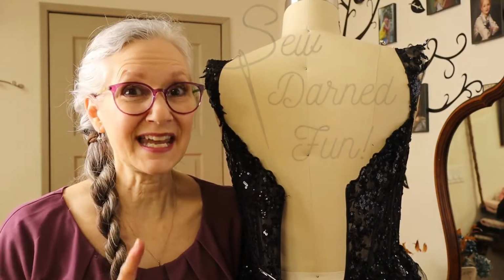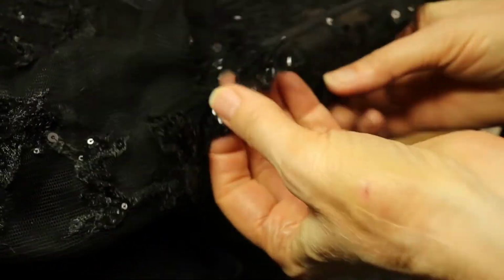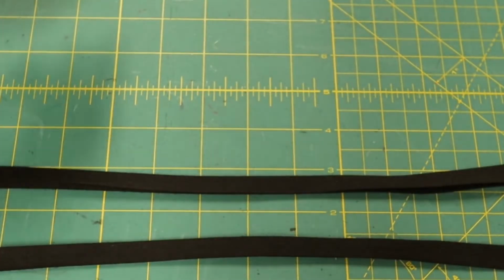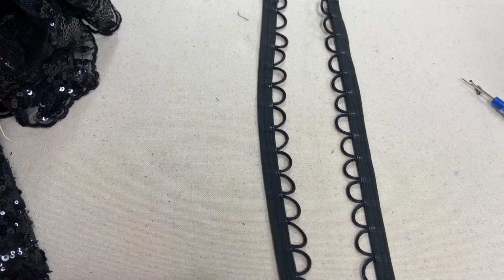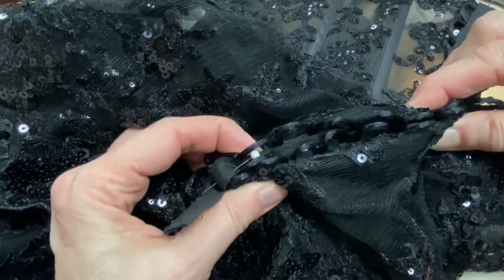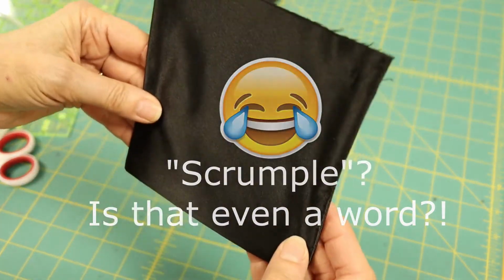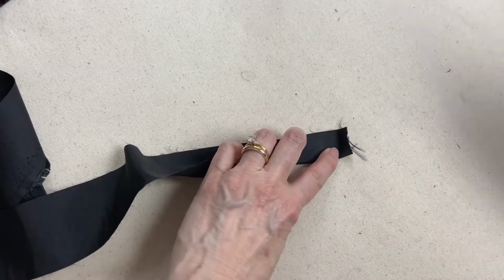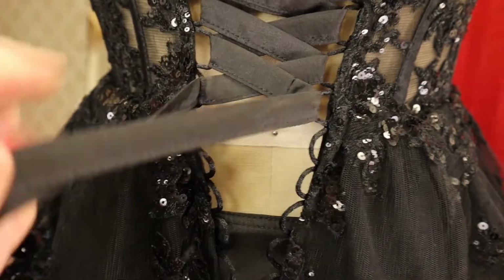LEARN HOW TO CREATE A PERFECT CORSET LACE-UP: DETAILED Step-by-Step Tutorial with my SECRETS!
If you have a dress that won't zip up in the back, a corset lace-up treatment just might be the answer. I'll let you in on a 'seamstress's secret' and we will take a DEEP DIVE into how I create 'Loops and Laces'.  Though I take you through all the prep work on the back of the dress (it needed a tuck taken into the back waist), you can go to the approximate time mark 7:25 to get right to the construction of making the loops and laces portion.  Enjoy!

For instructions on how to make a modesty panel to go underneath the laces, here's a video showing you how to make one

~Carrie~
Frixion Pens
Kai Scissors
French curve ruler
Dress form (this is the kind I use. You’ll have to check to see which sizes are available at any given time, from different sellers. It changes all the time)
Magnetic pin holder
Seam ripper
Large 2” safety pins
Yellow Omnigrid Ruler

'This is the day the Lord has made. Let us rejoice and be glad in it' (Psalm 118: 24)